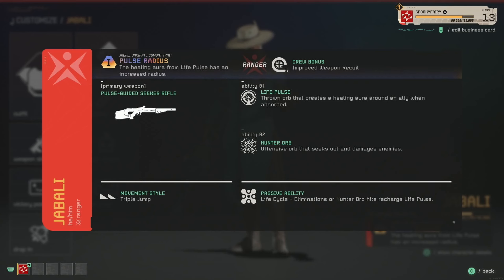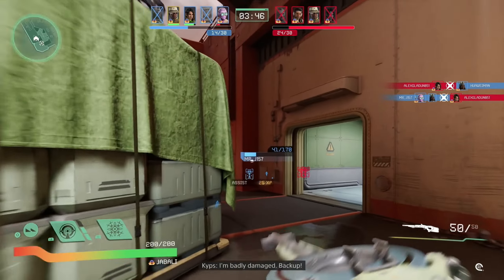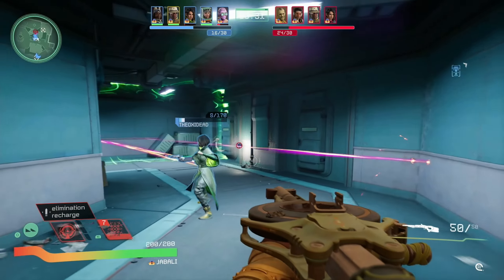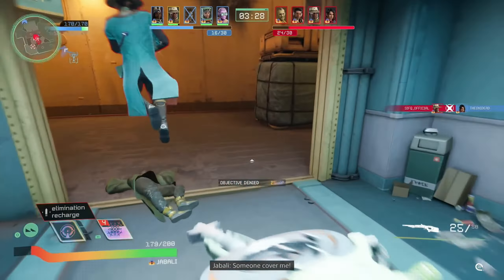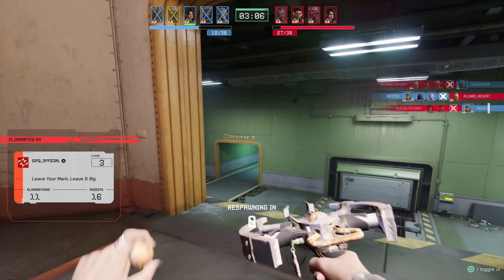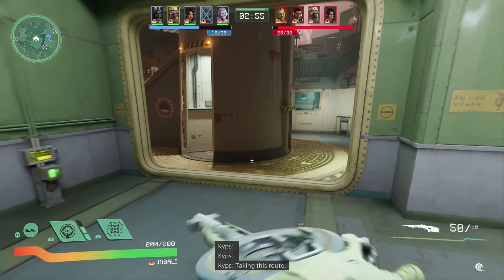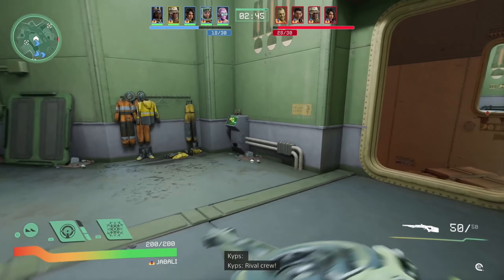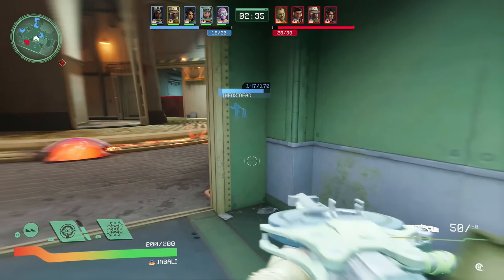Concord JABALI Gameplay & Abilities (PS5/Beta Early Access)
Taking a closer look at Jabali, a support hero in the FPS hero shooter game Concord, playing on the PS5. I'll share my opinion about this hero, we'll look at his abilities, weapons and how good it is in Brawl game mode.

Concord is a new hero shooter heating up for launch on August 23, 2024. This team-based game for PlayStation 5 and PC throws players into 5v5 battles across the fantastical Concord Galaxy. Unlike traditional hero shooters, Concord focuses on a quirky cast of characters, each with unique abilities that can drastically alter your playstyle.  Instead of soldiers, you might find yourself as a skilled mechanic with surprising firepower or a charismatic leader who buffs allies.